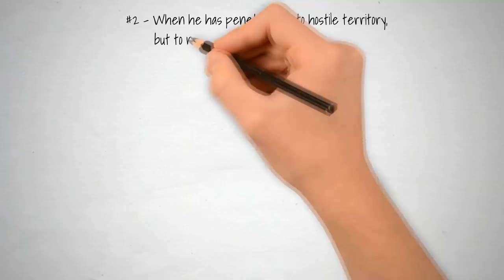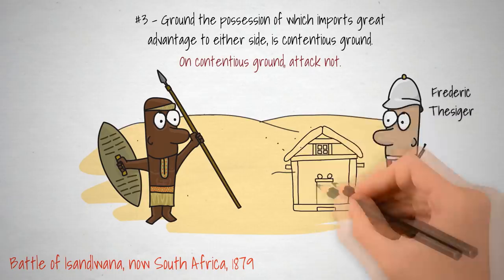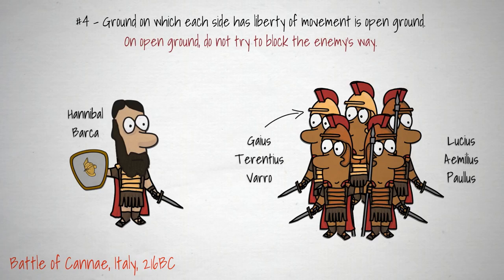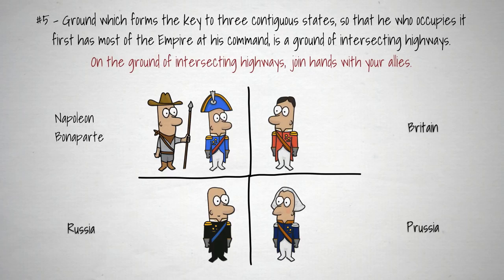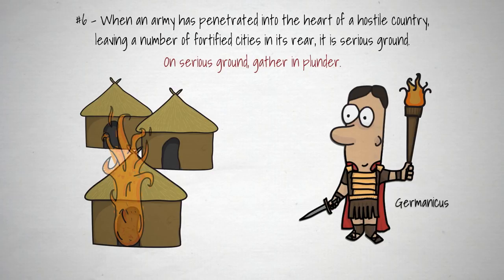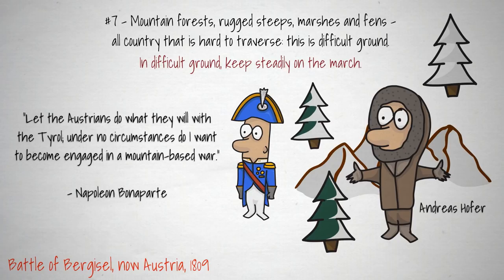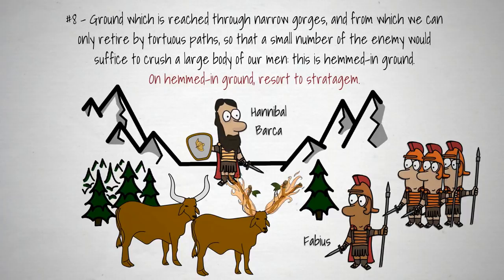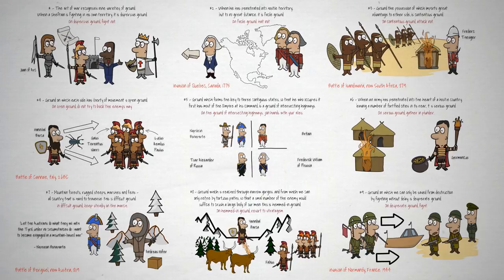11 The Nine Situations | The Art of War by Sun Tzu (Animated)